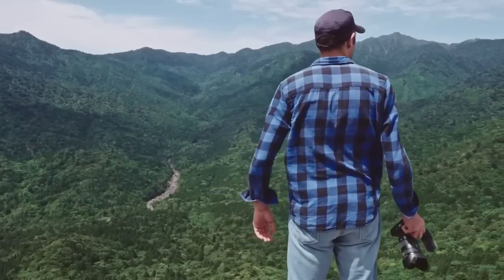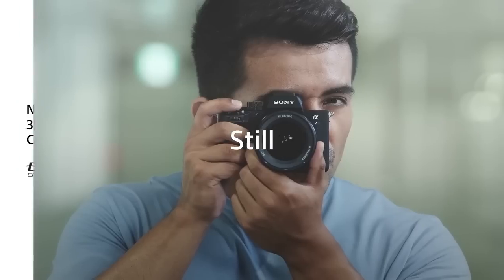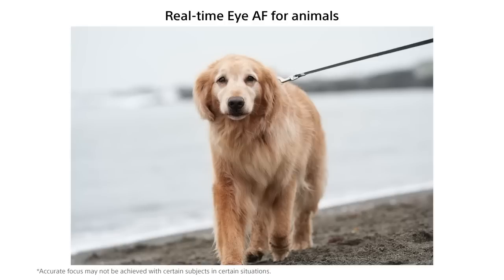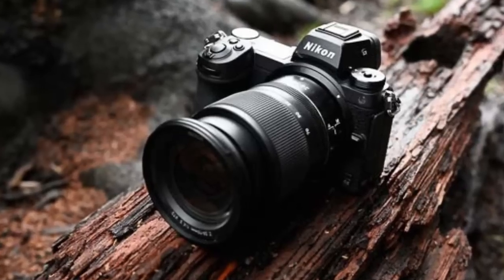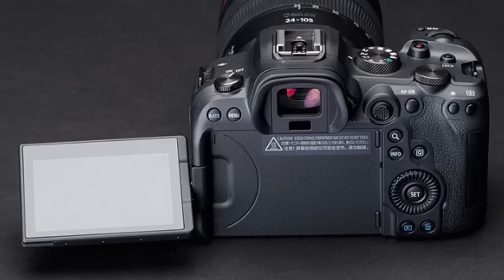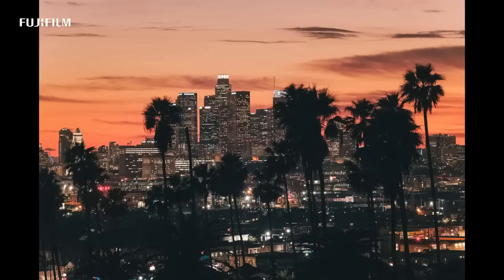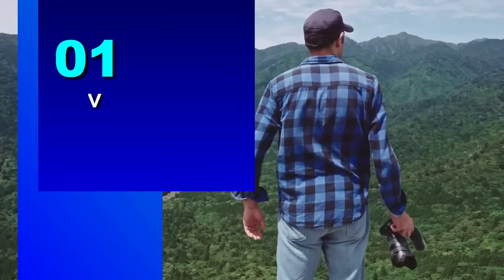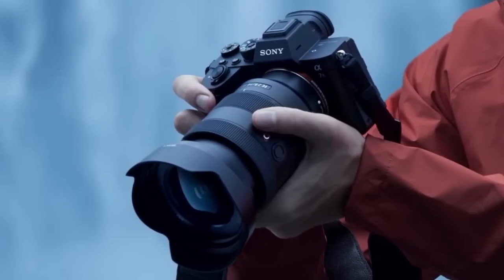TOP 5 Best Mirrorless Camera 2023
➤ Sony Alpha 7R IV
US Prices
UK Prices
CA Prices

➤ Fujifilm X-T4
US Prices
UK Prices
CA Prices

US Prices
UK Prices
CA Prices

➤ Nikon Z 6II FX
US Prices
UK Prices : N/A
CA Prices

US Prices
UK Prices
CA Prices

As photographers and videographers, we all know the importance of having a high-quality camera to capture our memories, moments, and experiences. But with so many options on the market, it can be overwhelming to figure out which camera is the right fit for you.

That's why we've done the research and have compiled a list of the top 5 mirrorless cameras of 2023 for you. Each camera on this list has been carefully selected based on its features, performance, and overall value.

We want to assure you that we only recommend products that we truly believe in and have personally researched. Your support through these links helps us to continue creating content for our channel and we appreciate it greatly.

Thank you for joining us and we truly appreciate your support and the time you've taken to engage with our content.